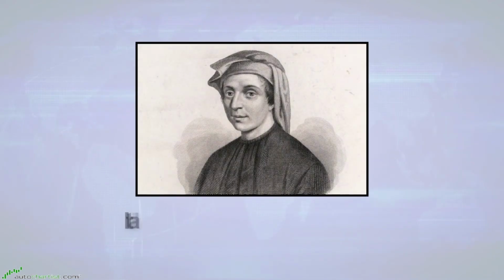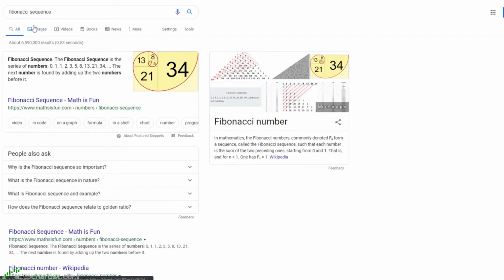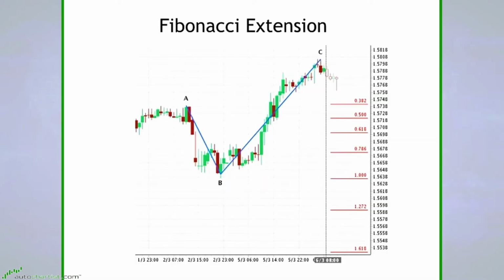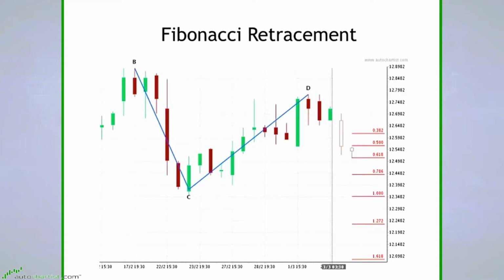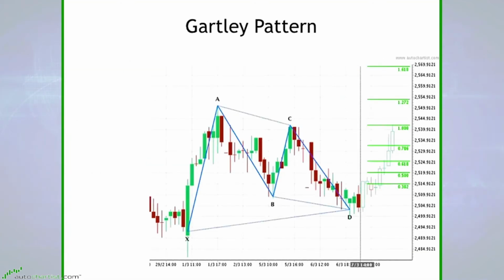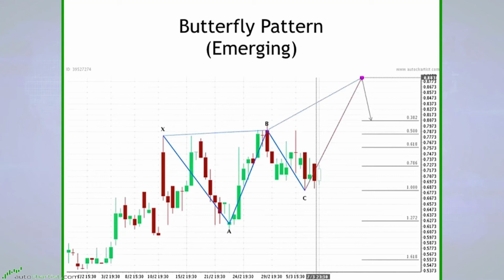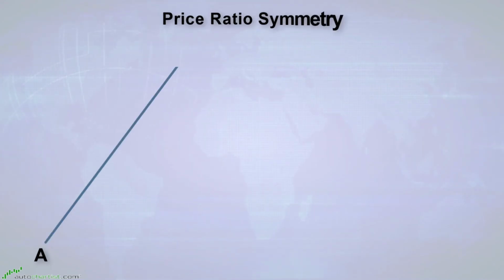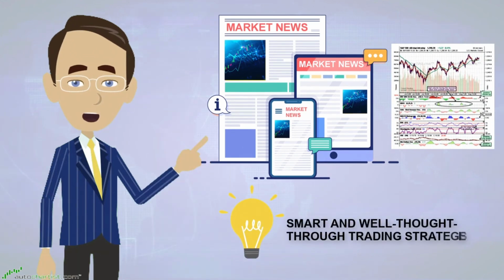Trading Fibonacci Patterns: Axiory Autochartist Training Videos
Autochartists Fibonacci patterns tool is a useful tool while trading that identifies straight forward extensions, retracements, and ABCD patterns, to more sophisticated setups like Gartley and Butterfly formations.